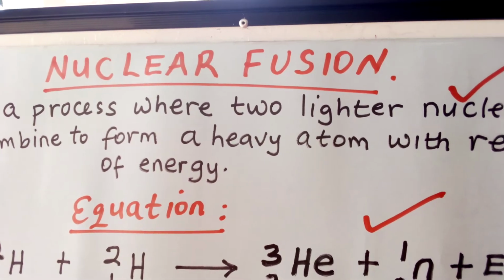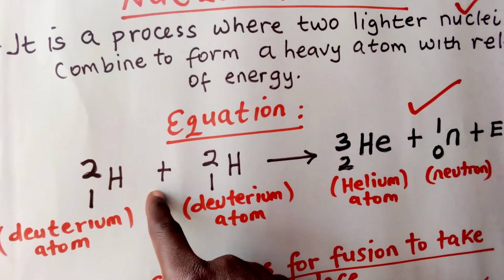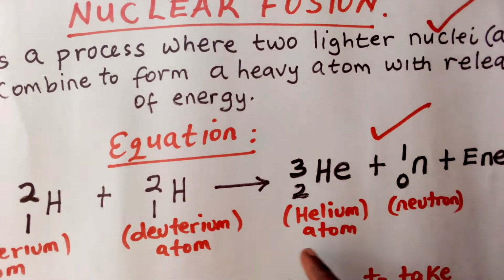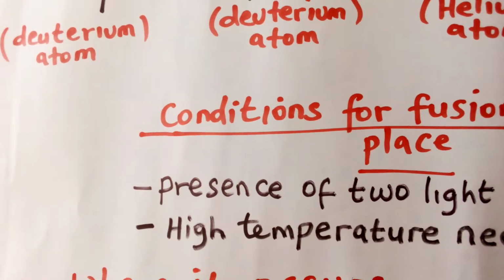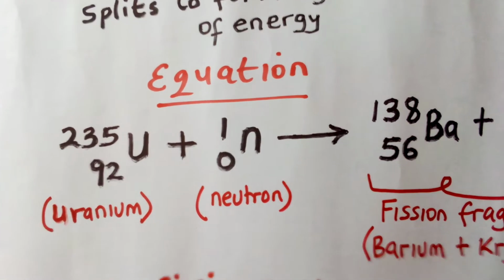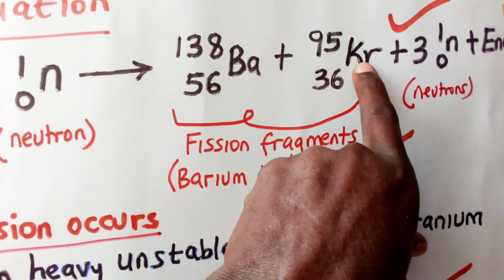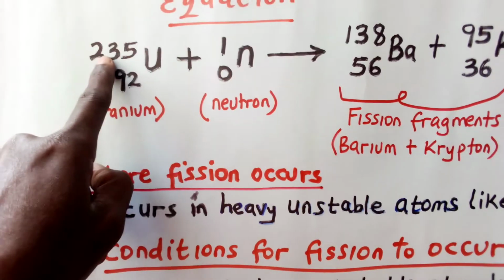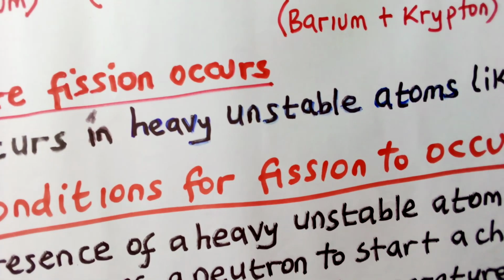Modern Physics - Lesson 13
Nuclear Fusion - Definition, equations, where it occurs and conditions for it to take place.

Nuclear Fission - Definition, equations, where it occurs, fission products and conditions for it to occur.